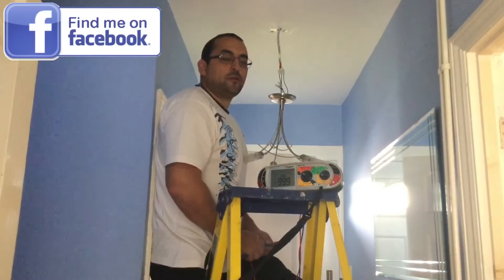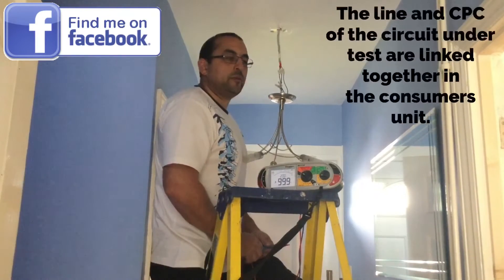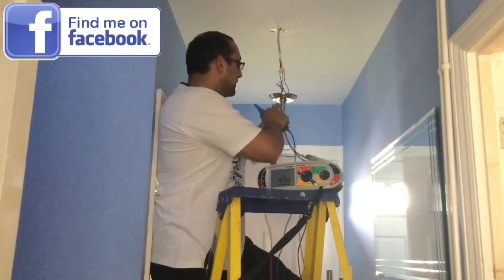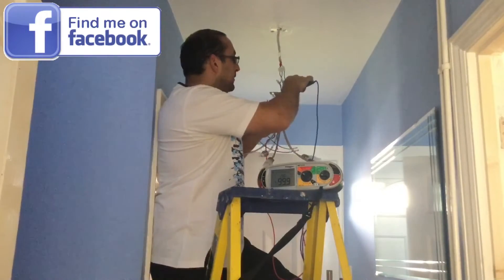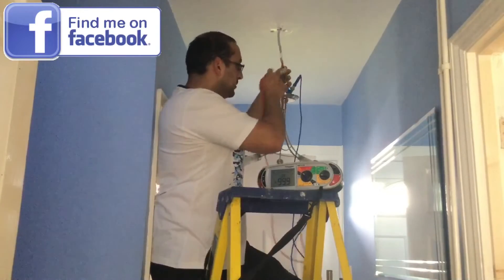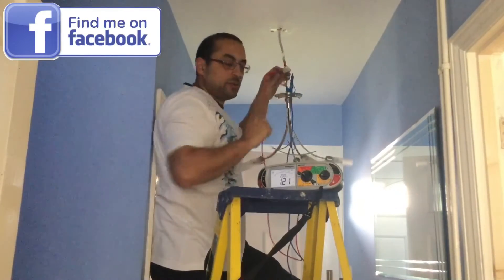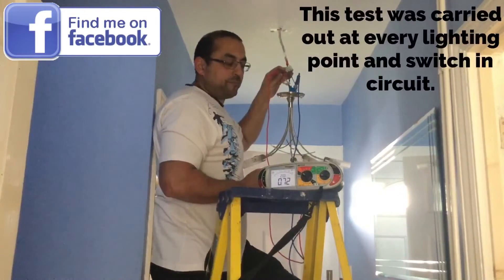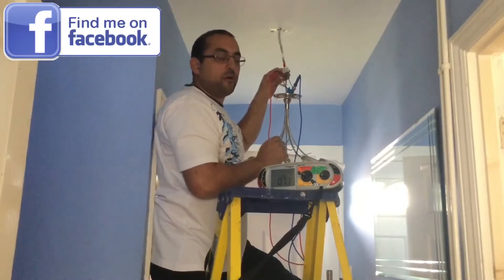Continuity of CPC and Polarity Test to an Exposed Conductive Part AM2 AM2S On Site Video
This is one of my learners on site doing testing used as part of a training aid for his classmates. The video will be used to provoke class discussions on best practice. We show the continuity of CPC and polarity test to the exposed conductive part of a metal light fitting.

Please remember this learner is working towards his qualification and is not currently registered as a Part P domestic installer. The installation with be tested again by his QS and notified through the correct channels as required.